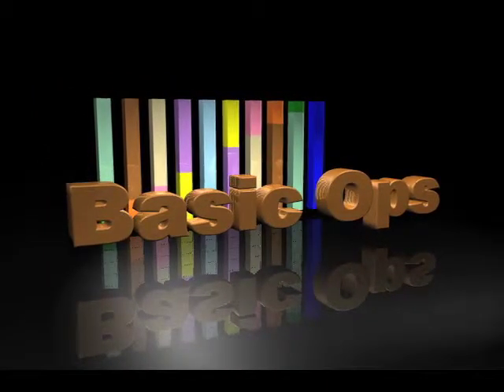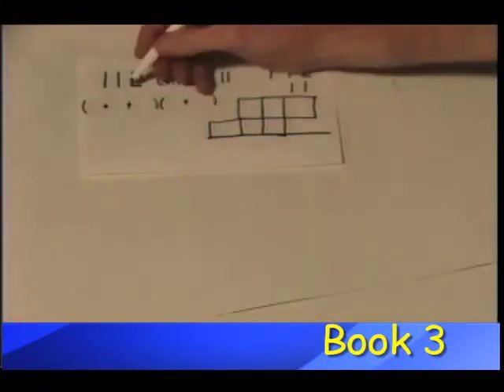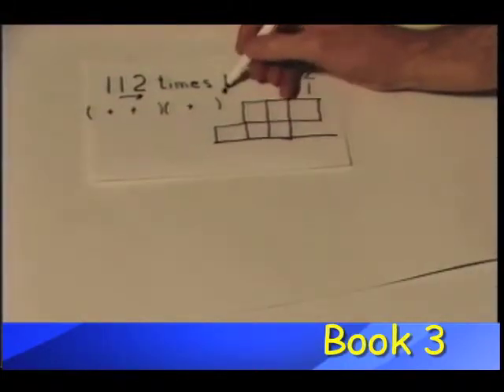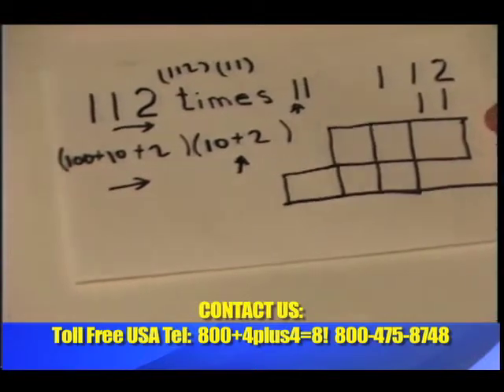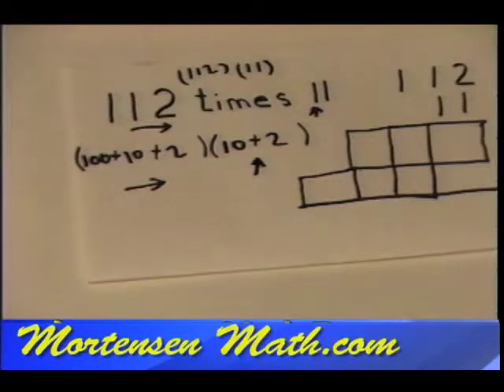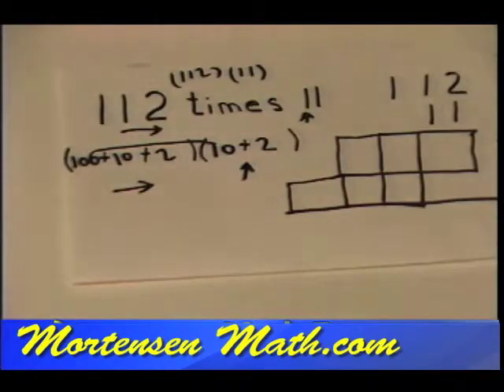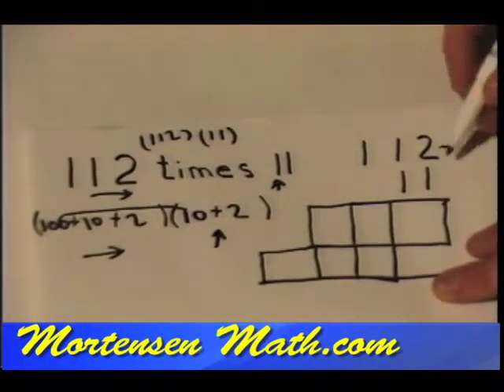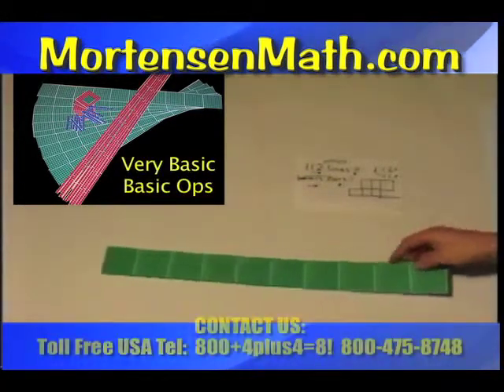Matematics Basic Ops bk 3, Mortensen Math.com, Montessori K-12 Homeschool tutorial online video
Matematics Basic Ops bk 3, Mortensen Math.com, Montessori K-12 Homeschool curriculum tutorial online video Algebra visualization with Mortensen Math.com manipulative colored blocks to visualizing algebraic expressions, visualizing mathematics. Kids childrens videos